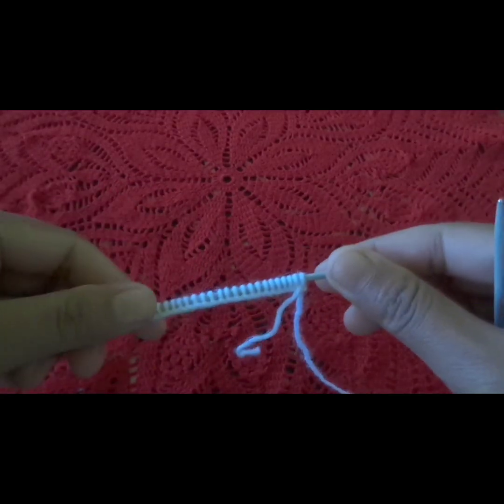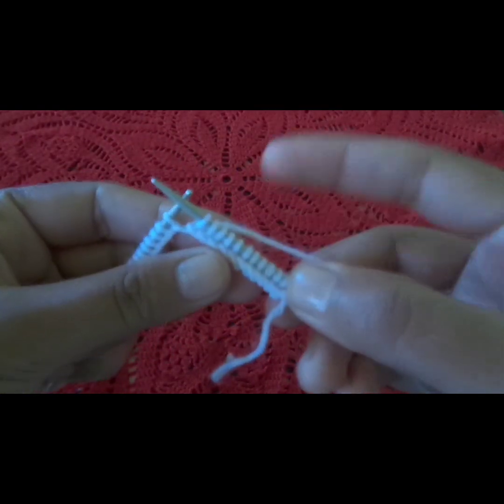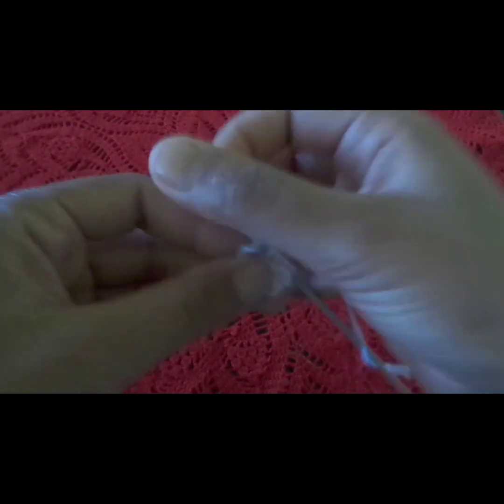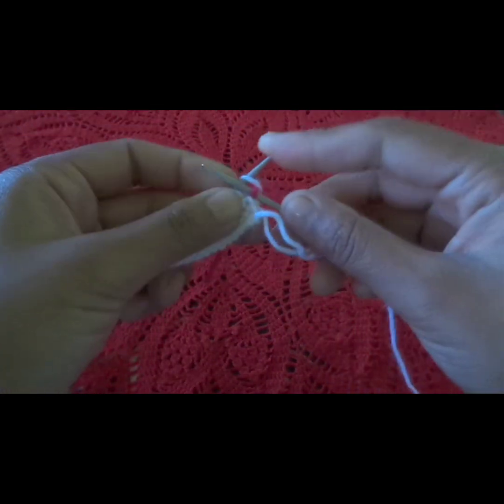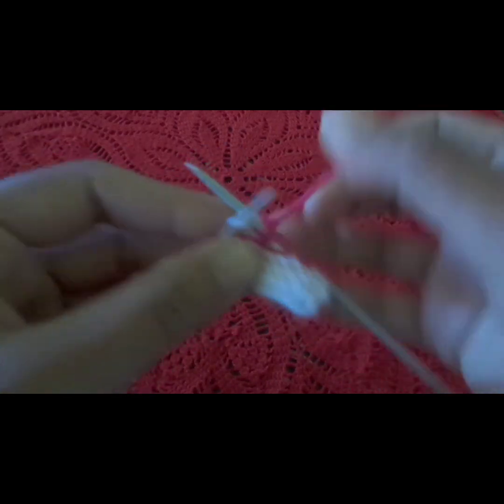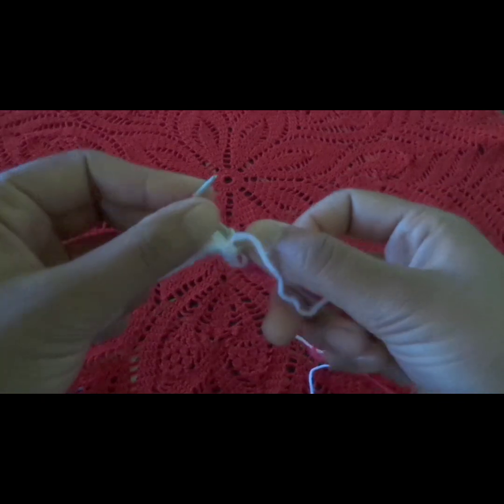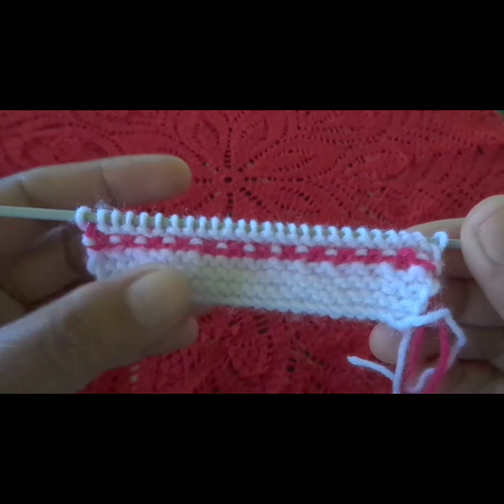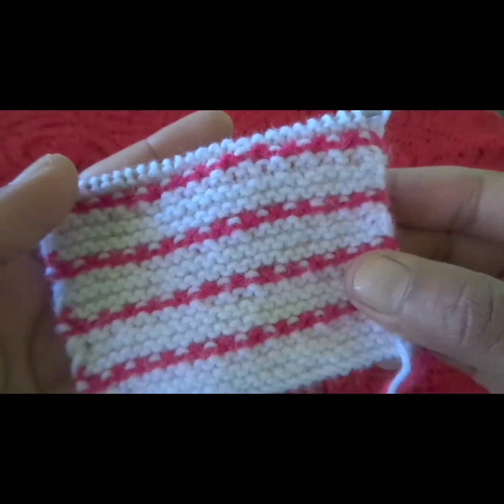Very easy knitting design in Garter stitch pattern|Knitting Design for Cardigan/sweater